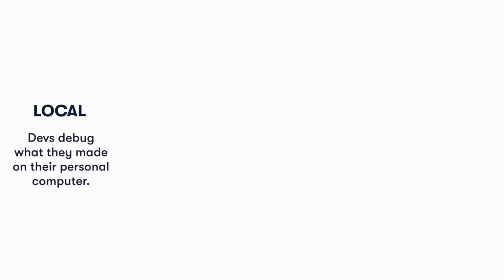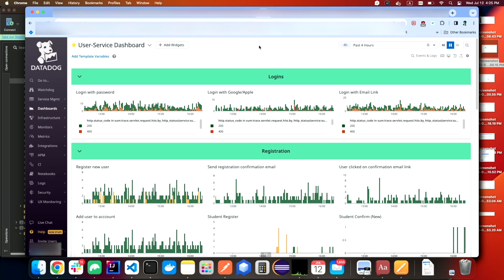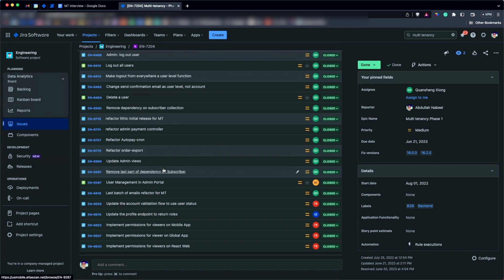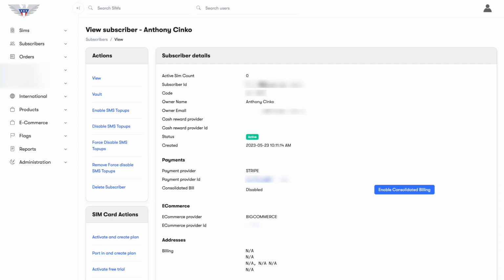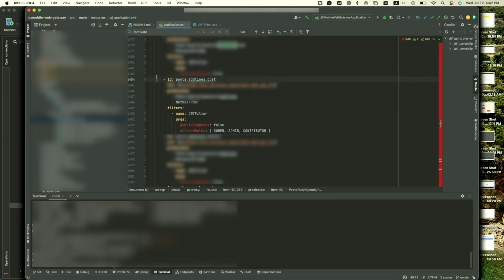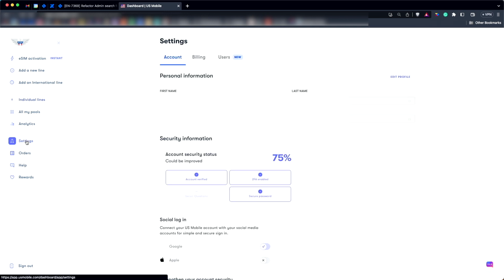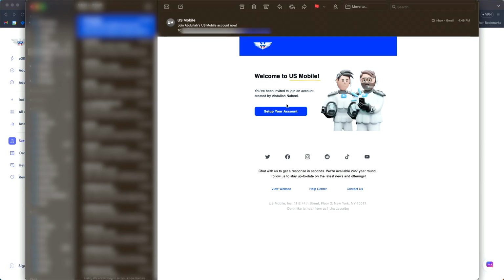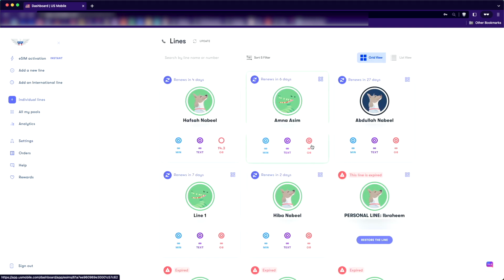How we Built the Best User Management Tool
Join us as we delve into the process of creating the User Management tool. Our dedicated team of engineers at US Mobile takes you behind the scenes, sharing insights into the challenges, innovations, and triumphs that arose through the surprisingly dense process of building this feature.